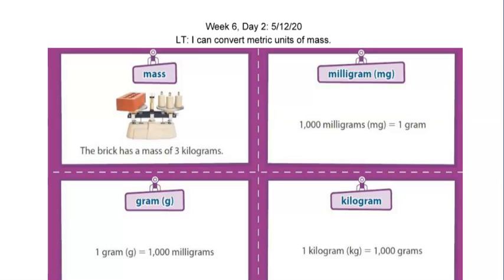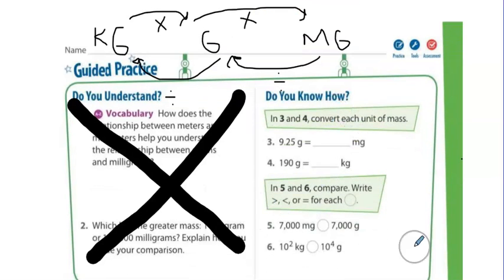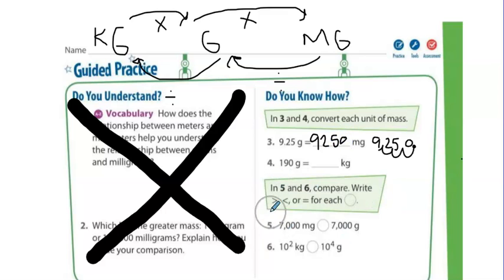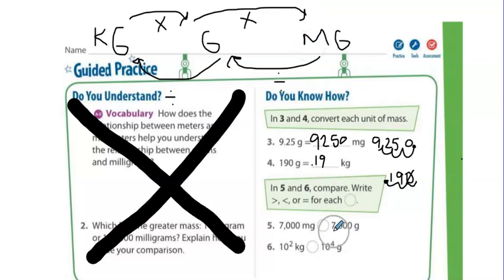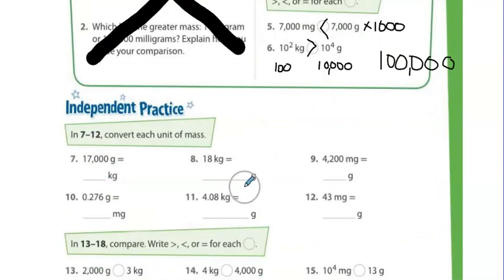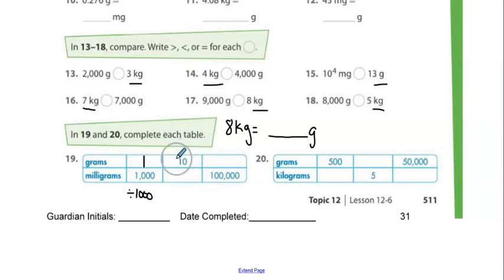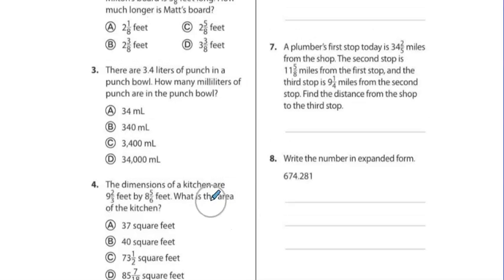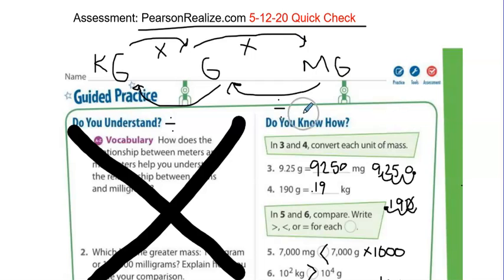5-12-20 Week 6 Day 2 pg 30-32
LT: I can convert metric units of mass.

1. Watch video
2. Complete practices pages 30-32 in packet
3. Complete 5-12-20 Quick Check on PearsonRealize.com
4. Extra practice on your favorite math site.